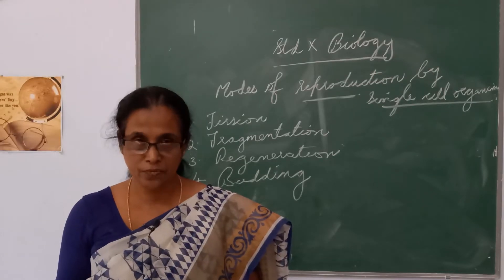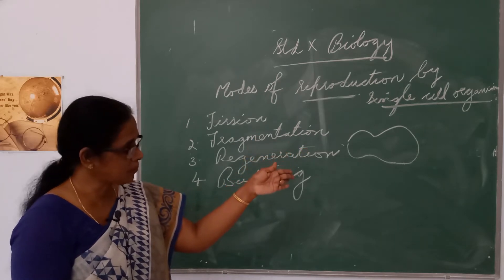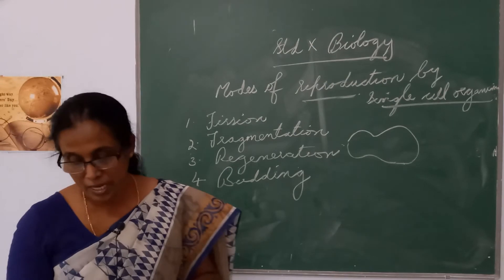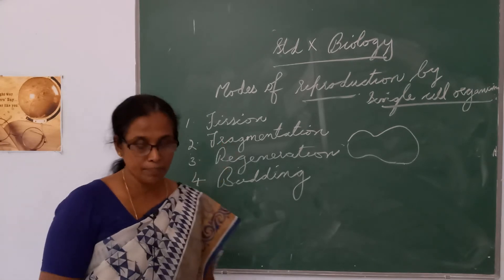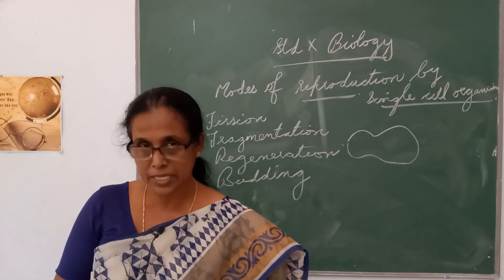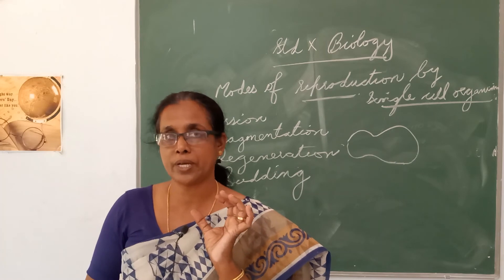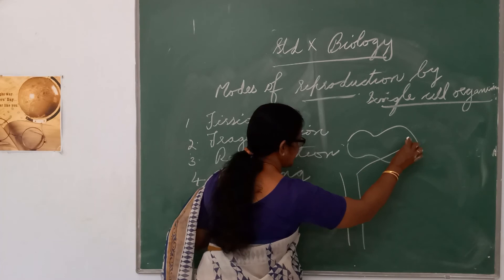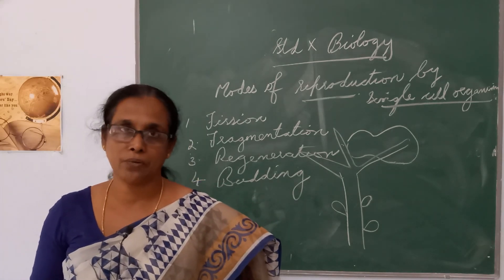Class X Biology Modes Of Reproduction by Single Cell Organism